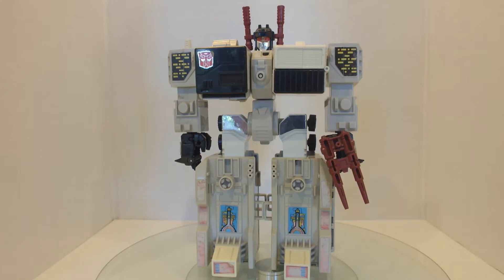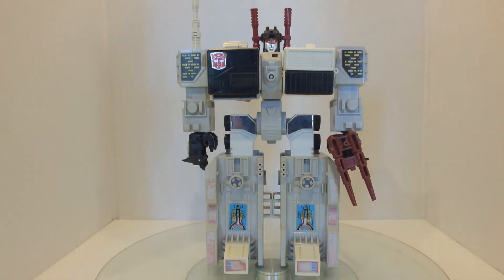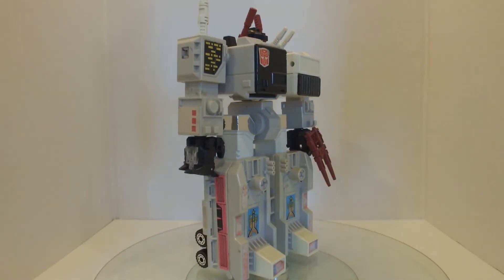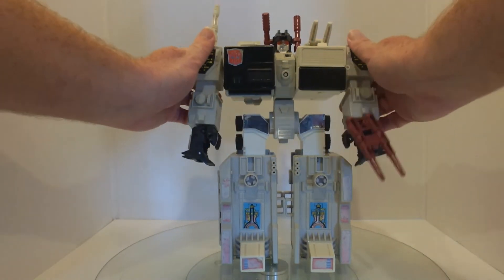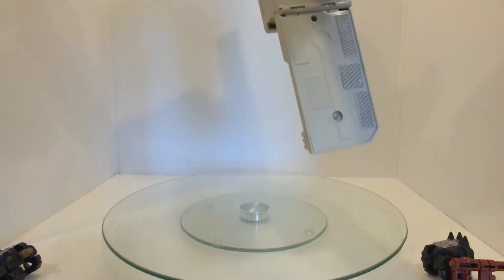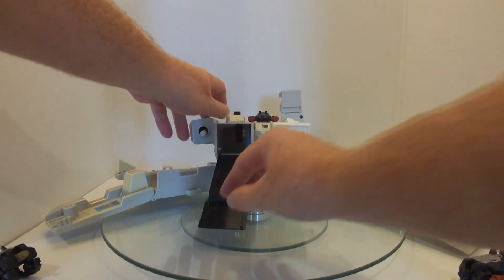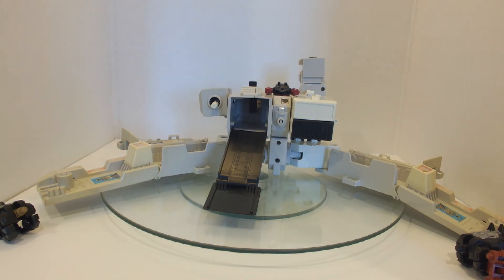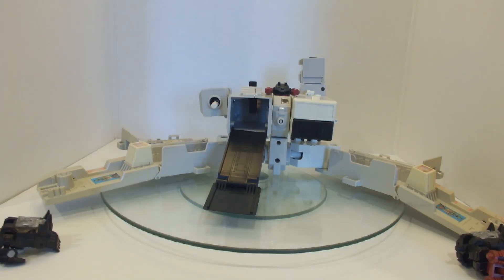From The Collection Friday #175- G1 Metroplex (Incomplete)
This week we look at my G1 Metroplex which was made up of junker bots and other Transformers parts.

Socials;